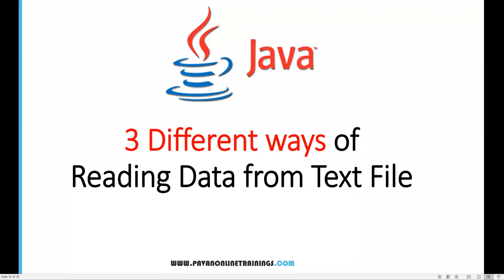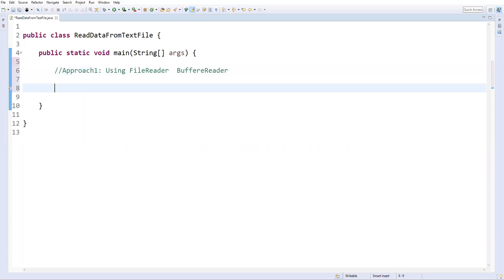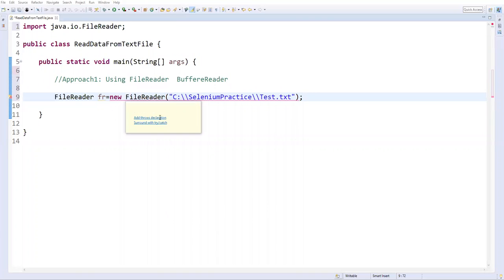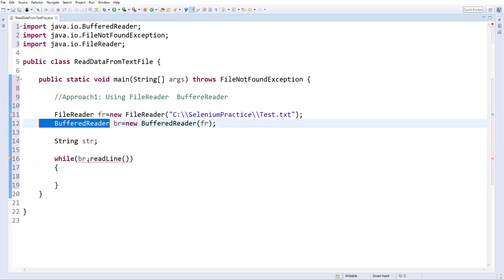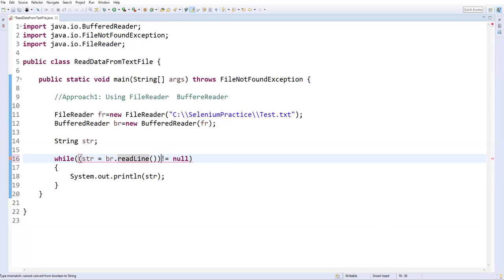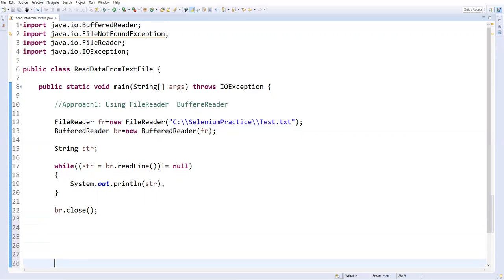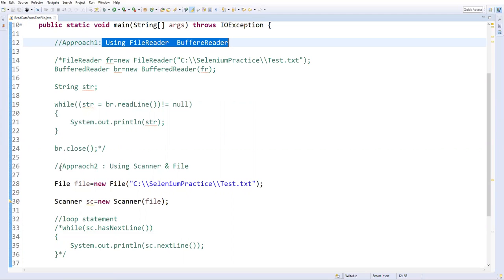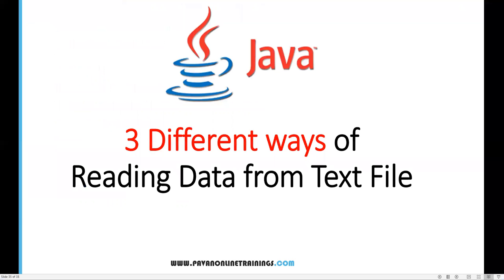Frequently Asked Java Program 29: How To Read Data From Text File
Topic : How To Read Data From Text File